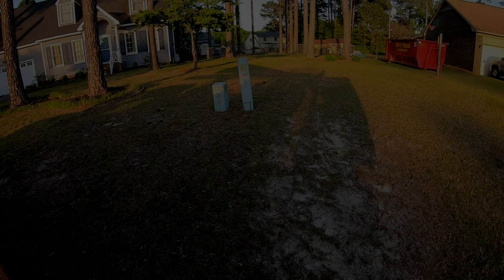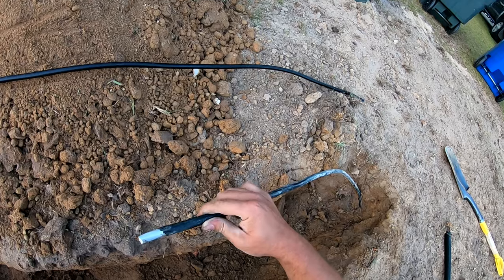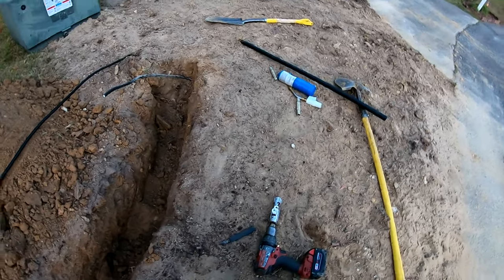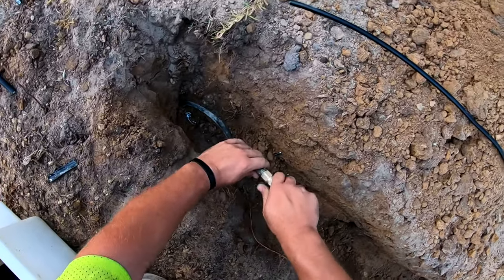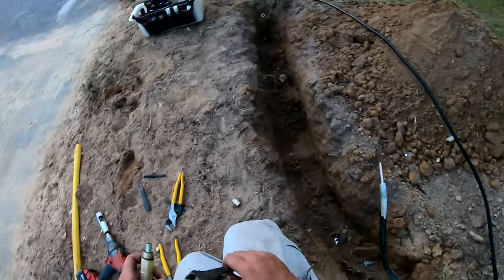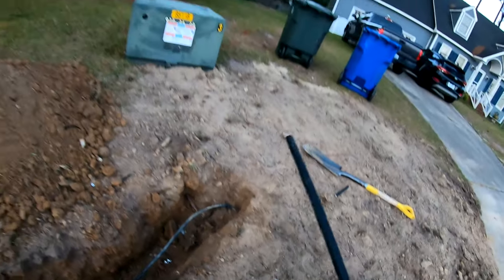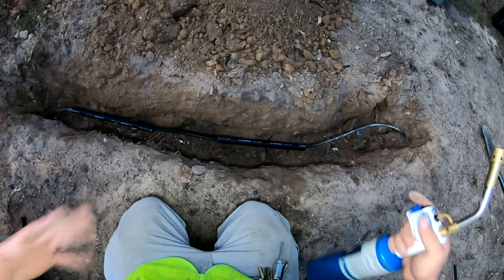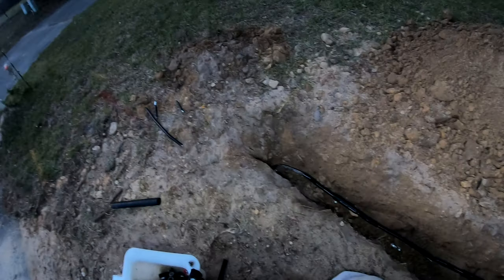Cable Maintenance Tech - Splicing Hard Line Cable - Refer to Maintenance Call (Y6)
I respond to a refer to maintenance (Y6) call for a dead tap.

This video is intended mainly for people interested in pursuing a career in cable maintenance, and less for maintenance/system tech veterans. All can feel free to enjoy, however!